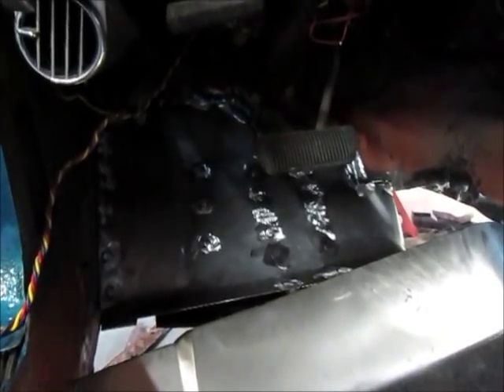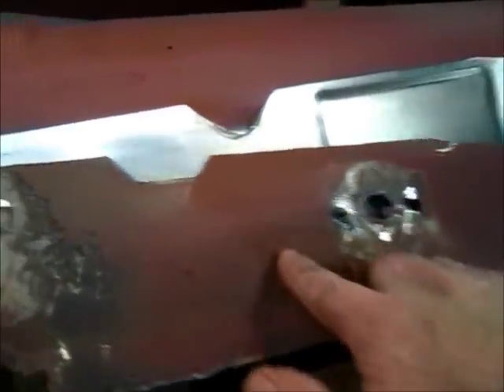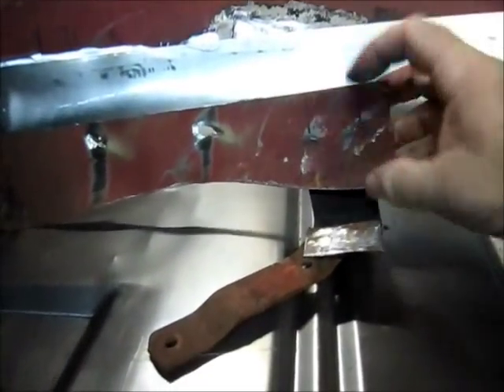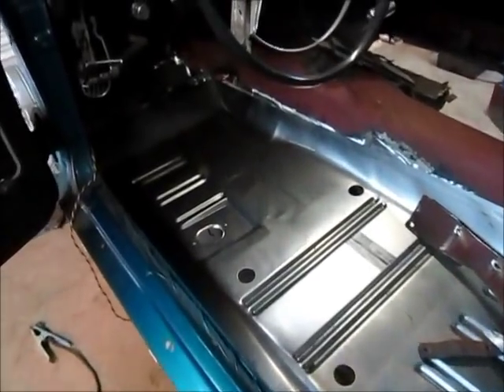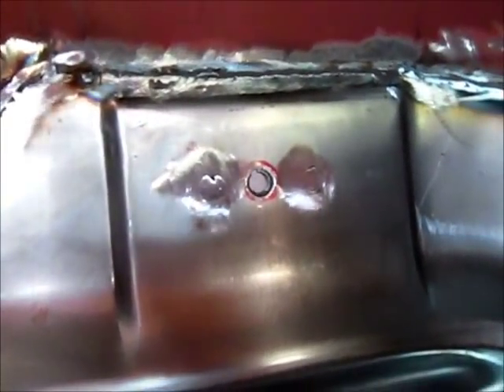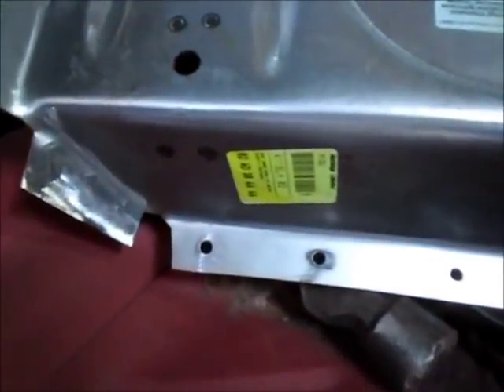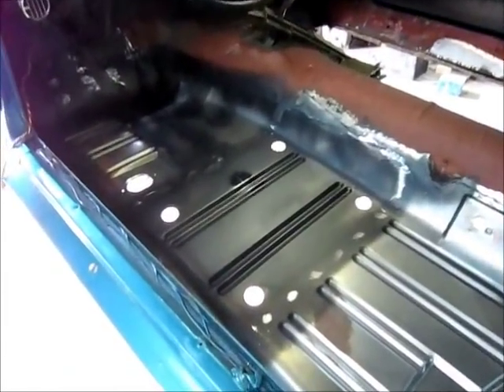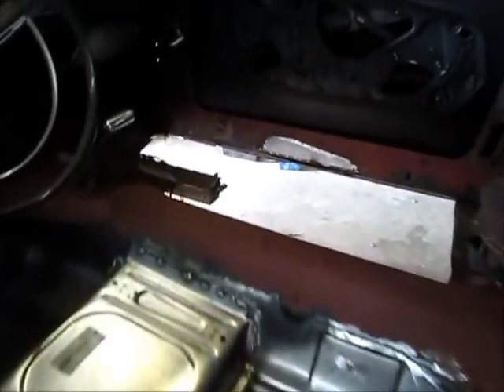1968 Mustang Driver's side floor pan. "Jade" part 6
Installing the driver's side floor pan on the 1968 Mustang.